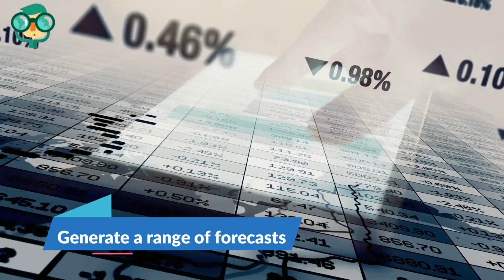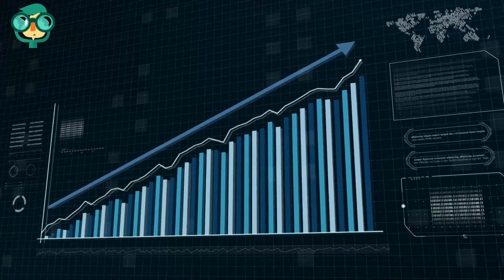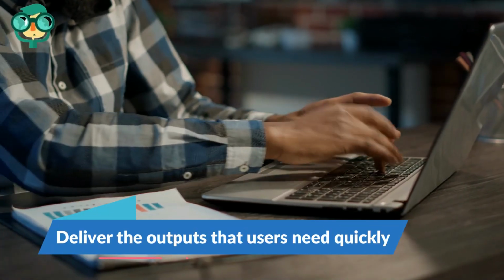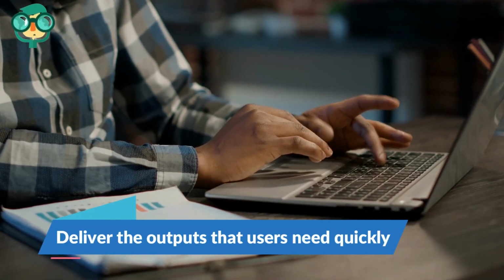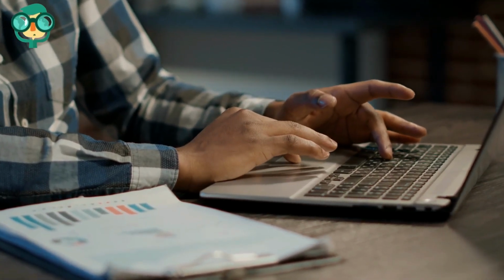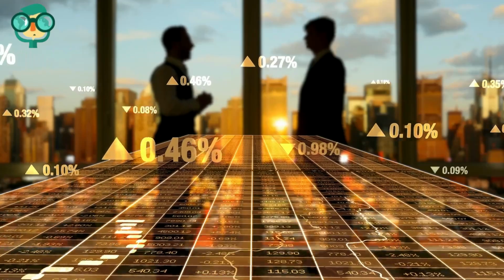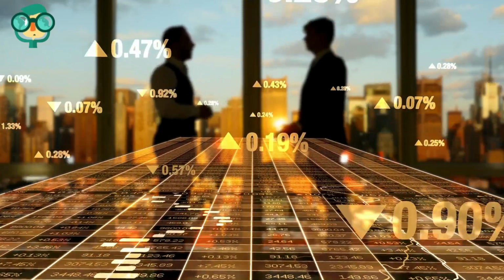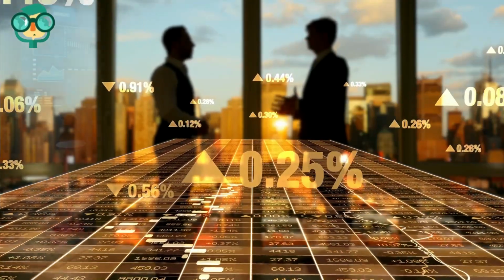How to forecast sales for a new product? How to Forecast Sales for a New Product with No History?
Forecasting sales for a new product is important to help you plan your production, marketing, and distribution strategies. Here are some steps you can take to forecast sales for a new product:

Conduct market research: Start by conducting market research to gather information about your target customers, competitors, and market trends. This can include surveys, focus groups, and online research.

Estimate market size: Based on your market research, estimate the size of your target market and the potential demand for your new product. This can help you estimate the maximum number of units you can sell in a given period.

Set pricing: Determine the price of your new product based on your production costs, competitors' prices, and customer demand. Consider offering discounts or promotions to help drive initial sales.

Analyze historical data: If you have historical data on sales of similar products, use that data to forecast sales of your new product. This can help you estimate the sales trajectory over time.

Use a sales forecasting model: There are several different sales forecasting models you can use, such as the moving average model or the exponential smoothing model. These models use statistical techniques to help you forecast sales based on historical data and other factors.

Adjust your forecast: Your initial sales forecast may be adjusted as you start selling your new product and gather real-world data. Monitor your sales performance regularly and adjust your forecast as needed.

Remember that sales forecasting is not an exact science, and there are many factors that can affect sales. However, by using these steps and considering a variety of factors, you can develop a reasonable sales forecast that can help guide your business decisions.